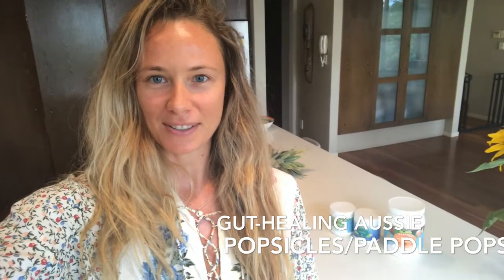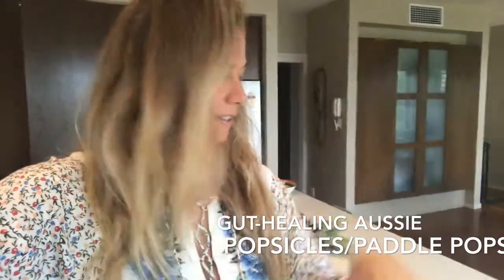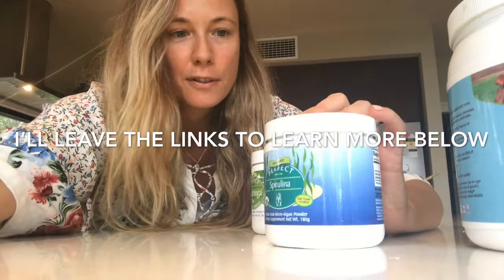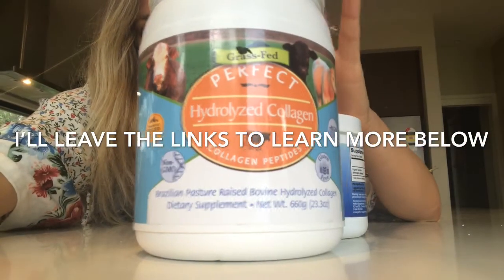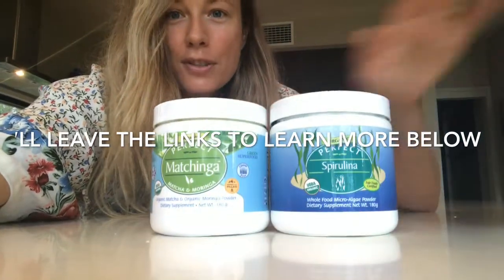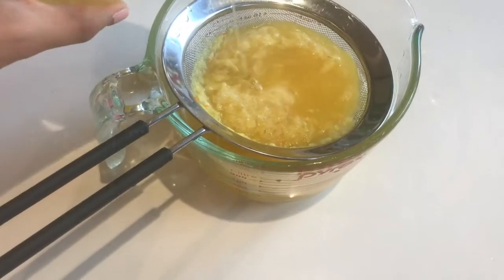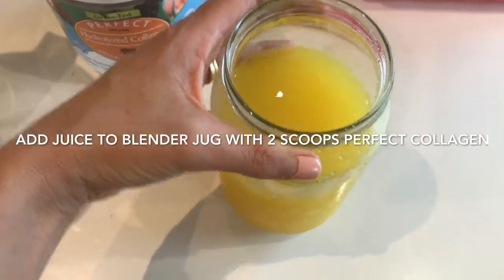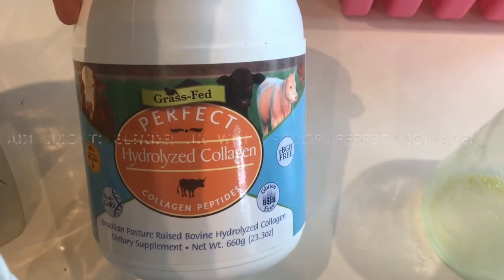Gut-healing Aussie Popsicles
Hey Health Seeker,

(from one seeker to another)

Today's recipe was inspired by this beautiful country we live in and our green and gold traditional colours. Every day we should be celebrating the fact that we are blessed enough to live in this amazing part of the world and call it home :)

These popsicles are really fun and easy to make and are absolutely LOADED with vital nutrition!

Not only will you little friends (kids) LOVE them but also big kids too (like you and me) ;)

Ingredients:
 • 2 ripe medium-sized pineapples
 • 1 lemon
 • Knob of fresh turmeric root
 • 2 scoops Perfect Hydrolyzed Collagen Powder
 • 1 1/2 cups Pure coconut water
 • 1 scoop Perfect Organic Spirulina
 • 1 scoop Perfect Organic Matchinga Powder (Matcha & Moringa)

Method:
 1. Start with the yellow layer by juicing the pineapples, lemon and turmeric
 2. Add this to a blender with 2 scoops of Perfect Hydrolyzed Collagen and whizz for a few seconds or simply stir/whisk the juice and powder. It's important not to over-blend or it will create air bubbles
 3. Pour this juice into your popsicle mould about half way or a little more if you like a more sweet popsicle
 4. Pop some cling wrap over this or the lid of the moulds and put into the freezer for about 3 hours
 5. Come back after this time and make the green layer by adding the coconut water to your blender jug and add 1 scoop of both the Perfect Organic Spirulina and Perfect Organic Matchinga
 6. Blend until well combined but again, not for too long or it will make air bubbles!
 7. Take the moulds out of the freezer and add this green liquid on top of the yellow layer and pop your popsicle sticks in
 8. Put this back into the freezer and leave overnight
 9. Take out the next day and run the base of the mould under hot water then gently squeeze the bottom of the mould and slowly remove them one by one
 10. Store in lined storage container (I used baking paper)
 11. EnJOY

And if you'd love to know when we release a NEW video, be sure to tap the little bell icon top right :-)

If you'd like to know where to get your hands on this amazing collagen you can find it

We are Social so drop in and say hi! :-) We LOVE meeting new or old health enthusiasts, followers and customers!